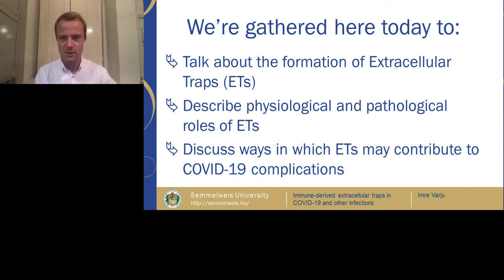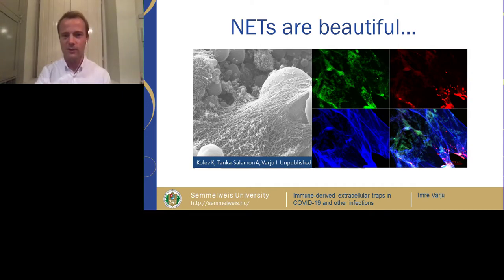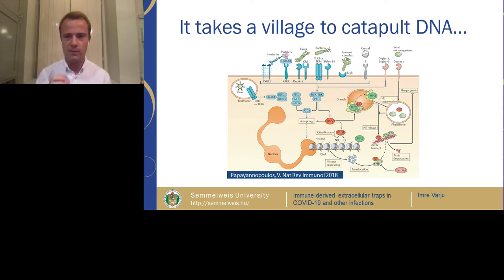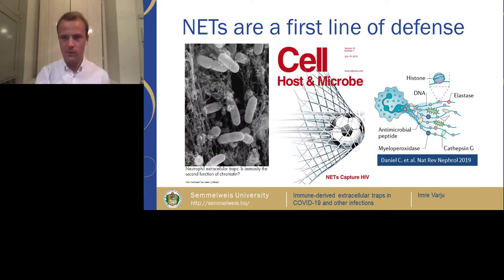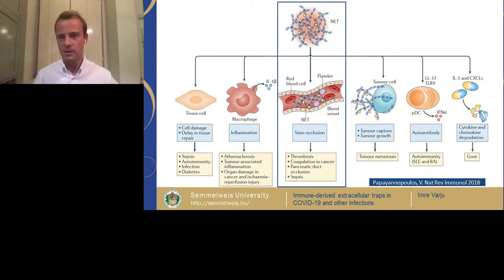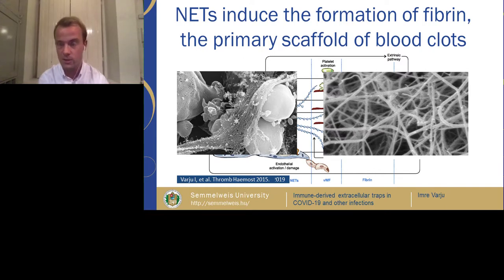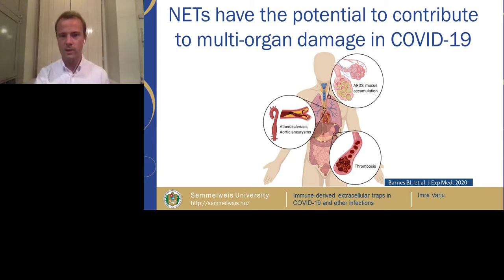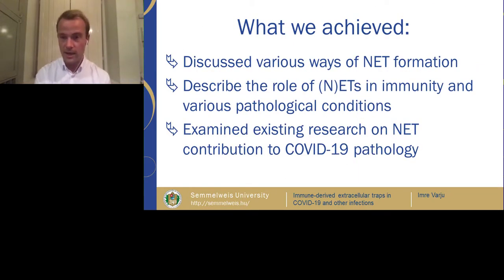Immune-derived extracellular traps in COVID-19 and other infections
Presented By: Imre Varju, MD, PhD, MPH

Speaker Biography: Imre Varju is a Fulbright Scholar in medical science and a Health Communication Specialist with nearly 10 years of experience working with Neutrophil Extracellular Traps, with a special focus on their contribution to immunothrombosis. He obtained his MD and PhD at Semmelweis University, Hungary, completed postdoctoral trainings at the Hungarian Academy of Sciences

Webinar: Immune-derived extracellular traps in COVID-19 and other infections

Webinar Abstract: As a response to various inflammatory stimuli, neutrophils and macrophages expel a mixture of their nuclear and granular elements in the form of extracellular traps (ETs). These web-like substances represent an evolutionarily conserved defense mechanism across humans, animals and even plants.

Earn PACE Credits:
1. Make sure you're a registered member of LabRoots
2. Watch the webinar on YouTube or on Labroot's